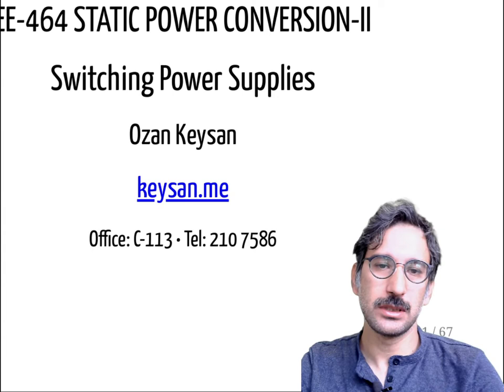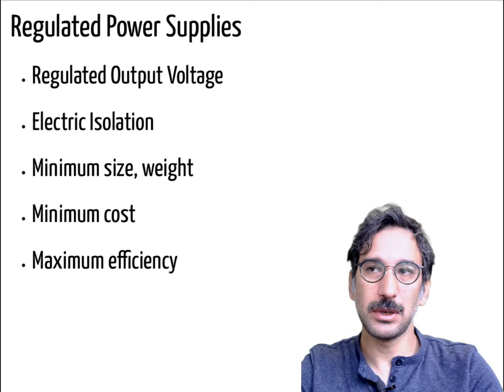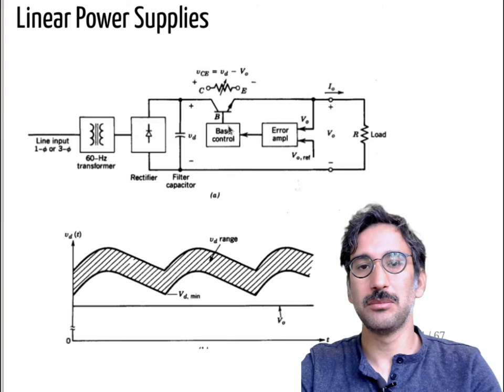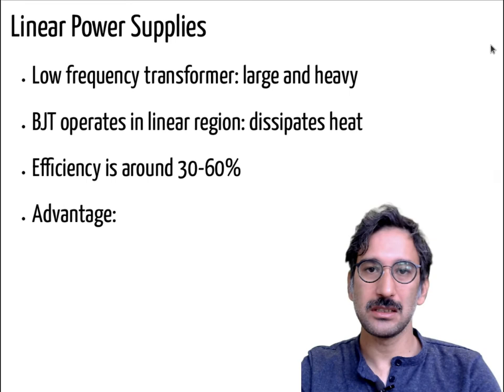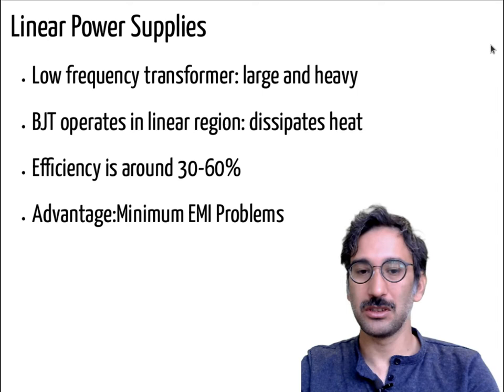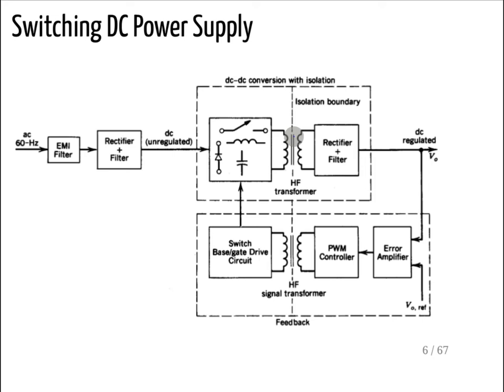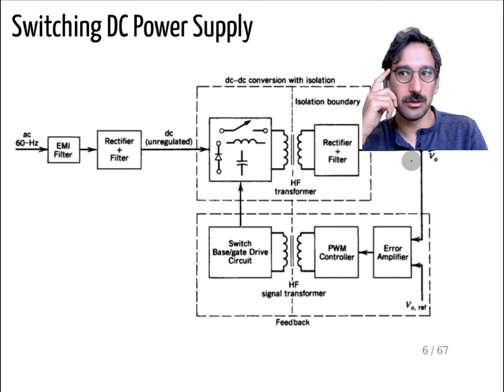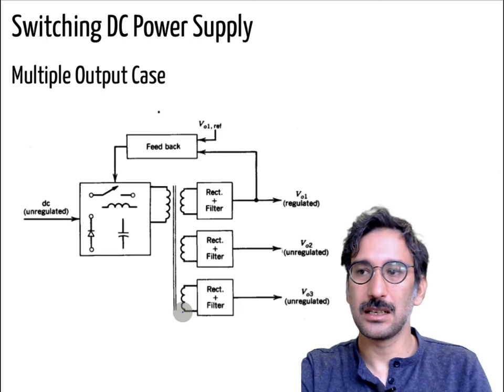Introduction to switched mode power supplies (SMPS)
EE464 - Week#3 - Video-#4
Introduction to isolated power supplies. SMPS (switched-mode power supplies)